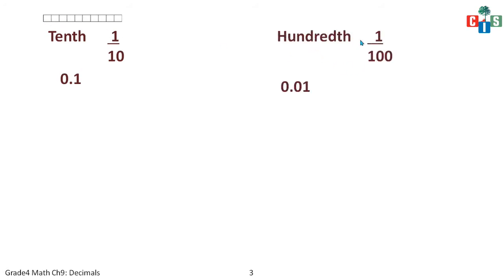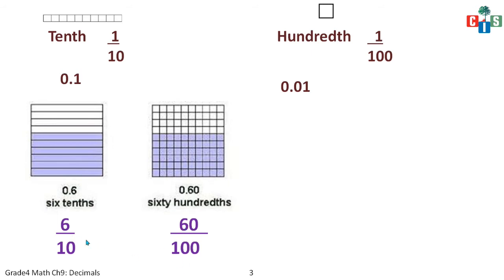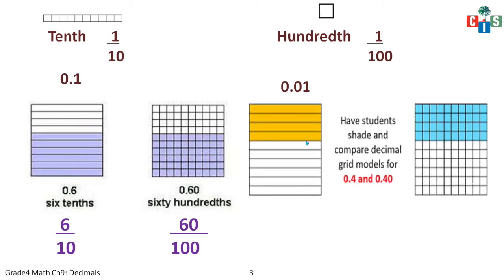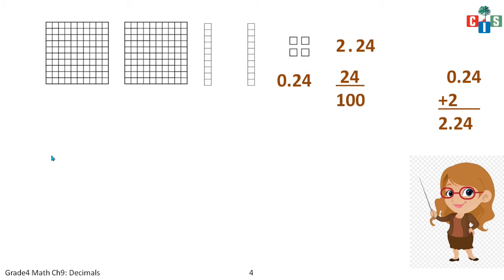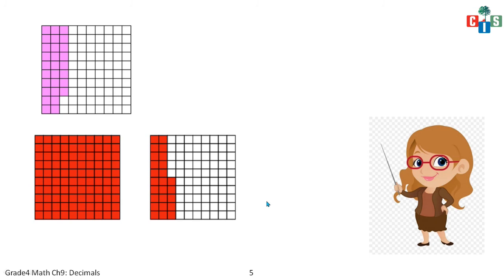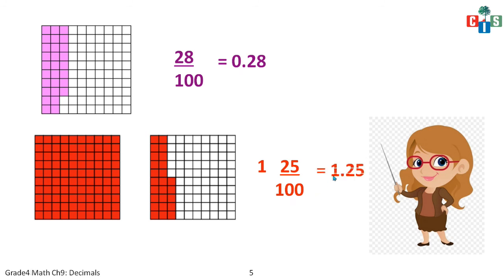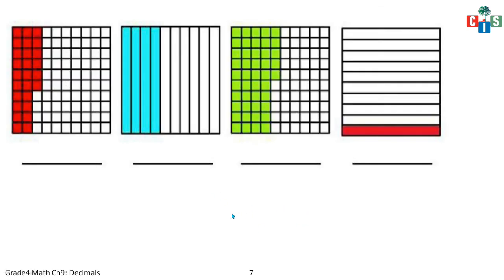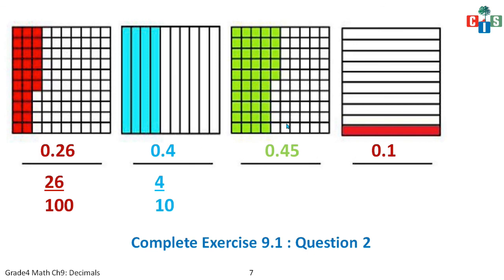Grade 4 math Ch - 9 part1